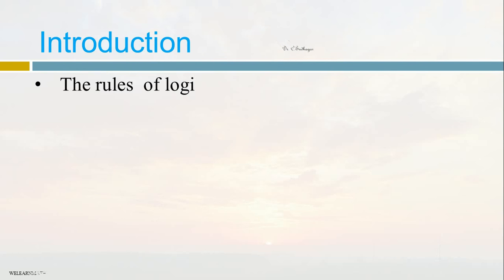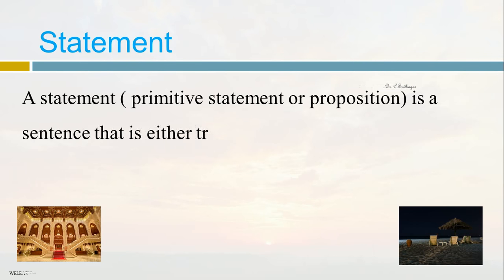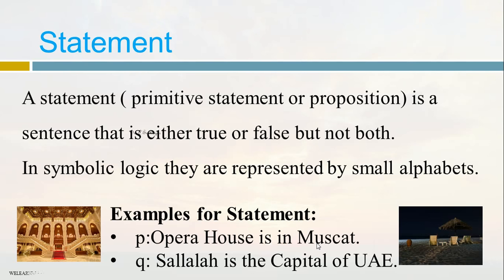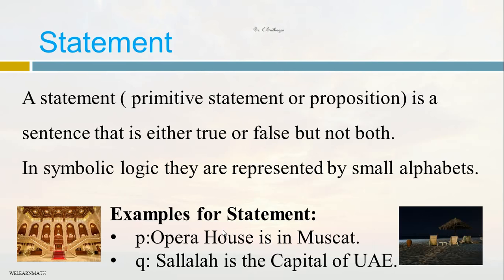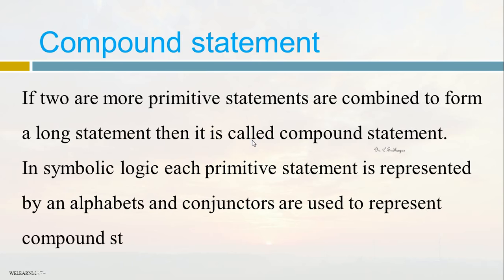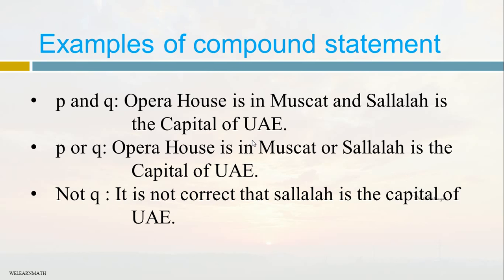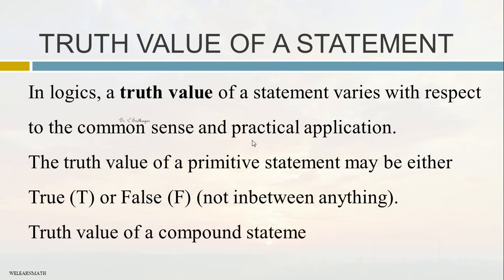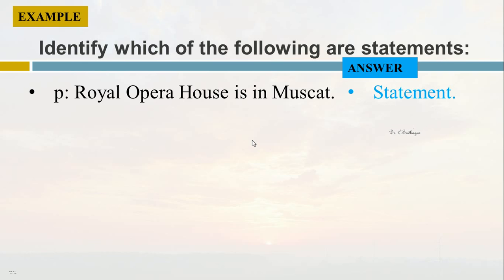SYMBOLIC LOGIC- STATEMENT - TRUTH VALUE - HOW TO FIND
Description: This video explains the basic terms of a Logical calculus. Here the terms are explained with suitable examples and counter explains in a very simple way.
Prerequisite: none